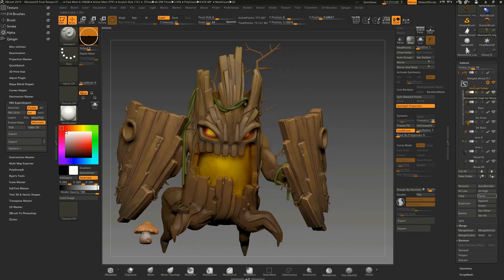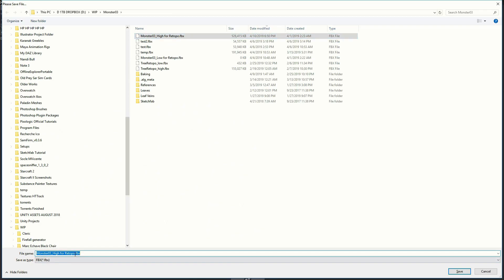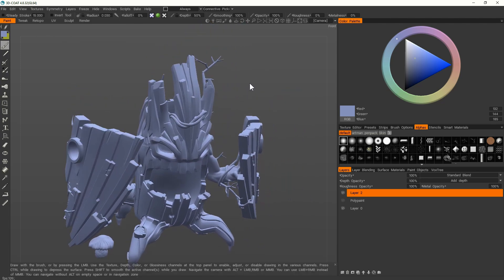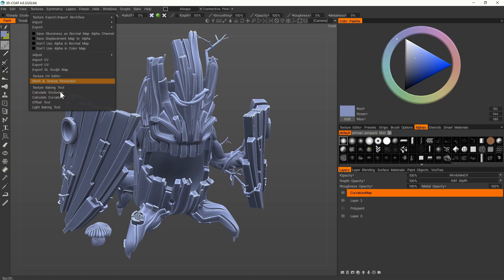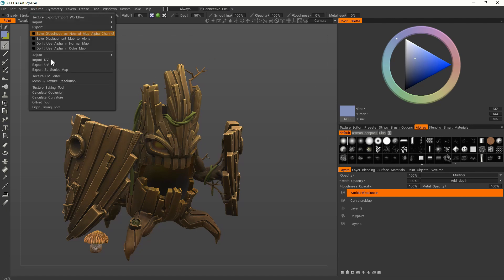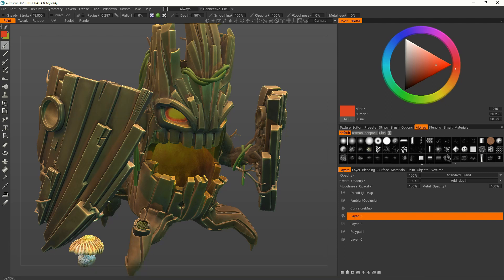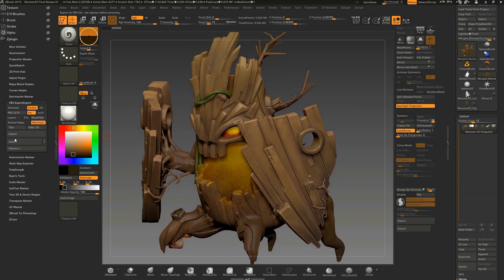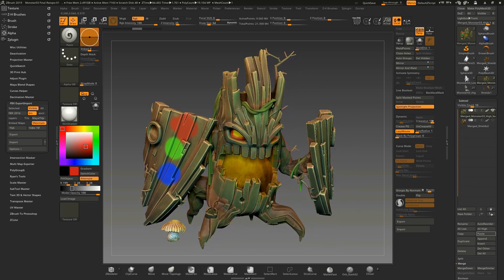High Poly : ZBRUSH's Polypaint - 3D-COAT's Vertex Paint.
Timeline Jump :
0:50 FBX Export of the ZBrush polypainted highpoly / FBX Import in 3D-Coat's Vertex Paint Room.
1:55 Calculating a Curvature layer
2:44 Calculating an Occlusion layer
3:14 Calculating a Baked Light layer
4:23 Adding a hand painted layer
4:56 FBX Export of the 3D-Coat Vertex Painted mesh / FBX Import in Zbrush with Polypaint data.

Polypainting in ZBrush feels really great, but Vertex Paint (different name, exact same principle) in 3D-Coat offers so many more possibilities :  Layers, Smart Materials, Light Baking, etc.
This video describes how to import your ZBrush highpoly sculpt in 3D-Coat, paint it, then import it back in ZBrush with a new enriched polypaint information.
I'm really glad I thought about that this morning and managed to set up an effective workflow.
Cheers.